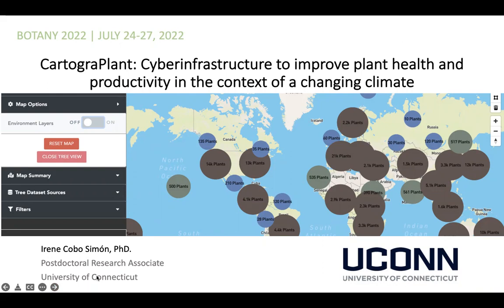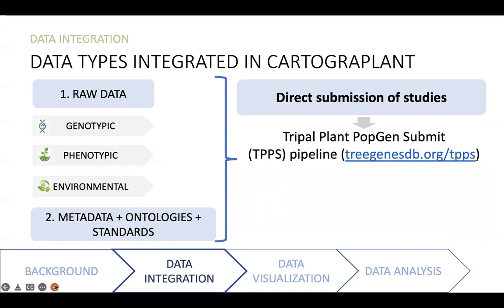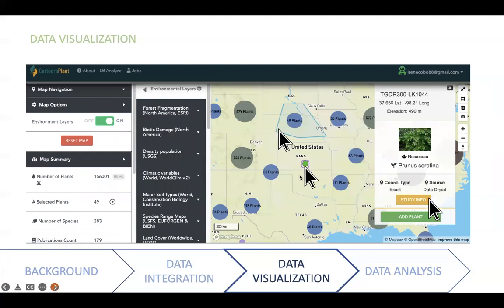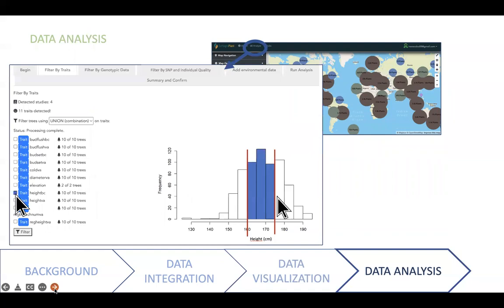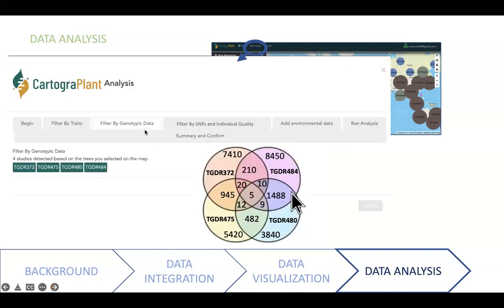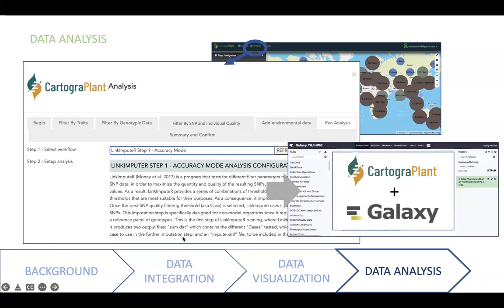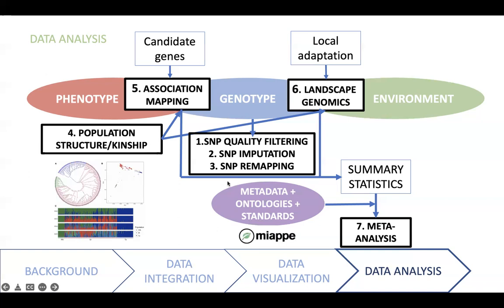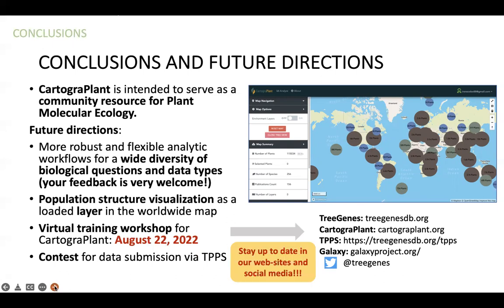An Overview of CartograPlant (Irene Simon Cobo)